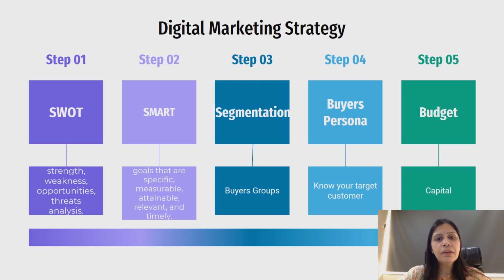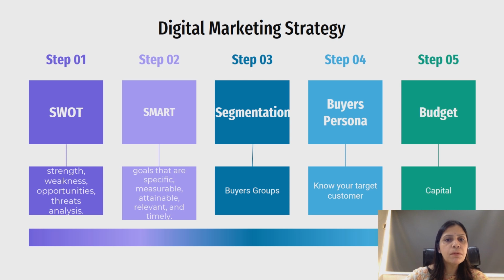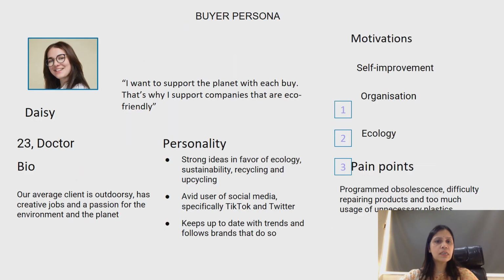Digital Marketing | Module 3 Lecture 2 | Digital Marketing Strategy